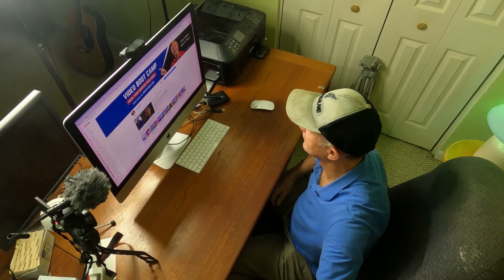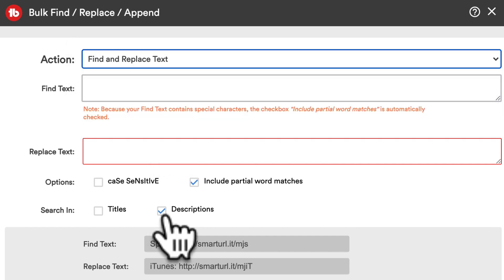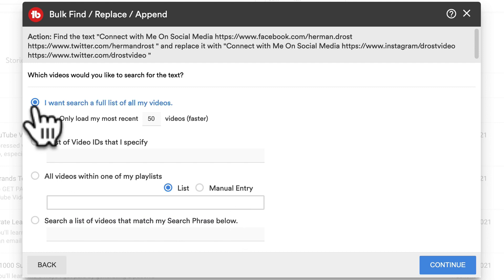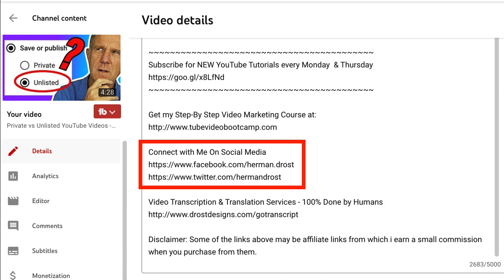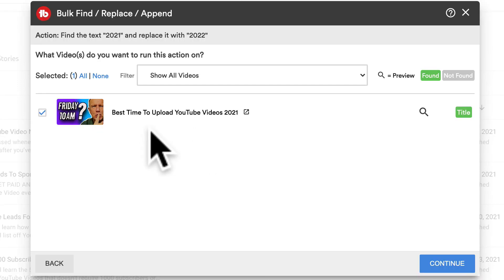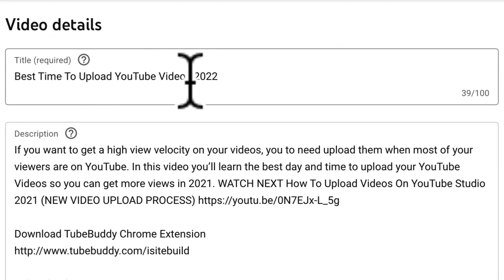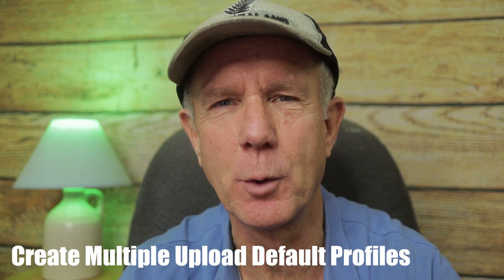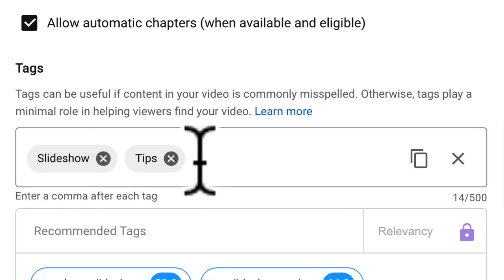How To Change Descriptions Or Titles Across All Videos On Your YouTube Channel (IN SECONDS)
Imagine having to update the description or title for every video on your channel. It would take days or even weeks. In this video you’ll learn how to change the descriptions or titles across all videos on your YouTube Channel in just a few seconds using TubeBuddy.

VIDEO CHAPTERS
0:00 How to easily change YouTube Video Descriptions and Titles
0:17 View image showing before and after description changes
0:31 How to bulk edit video descriptions using TubeBuddy
0:48 The different actions you can take find and replace text
1:13 Hot tips for writing a good video description
1:27 Example of replacing links across all video descriptions
1:37 Example of replacing social media links in video description
1:52 Types of search actions you can take
2:41 Summary of what the changes look like
2:57 See 302 videos getting updated in seconds
3:18 How to get a copy of TubeBuddy
3:22  Examples of the type of things you can change in description
3:30 How to bulk edit YouTube Video Titles across all videos
3:37 How to update video title from 2021 to 2022
3:44 Hot Tips for creating compelling video titles
4:45 Replace multiple video titles on your channel
5:24 How to set upload default settings for future videos
5:40 Create upload defaults for these settings on YouTube
6:24 How to enable default monetization settings and type of ads
6:29 How to create multiple upload default profiles using TubeBuddy
6:38 Example for creating a new upload profile
7:16 Where new upload profiles appear
7:24 How to apply a new upload default profile to a video during upload
7:59 Watch Next: "Why my YouTube video is not getting views and how to fix it"

BLOG POST
How to Bulk Edit YouTube Descriptions and Titles